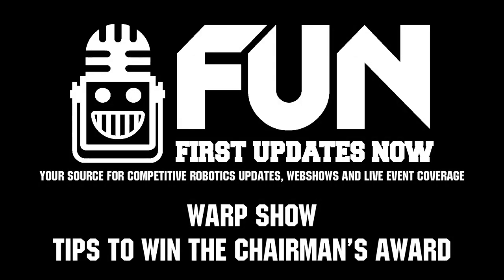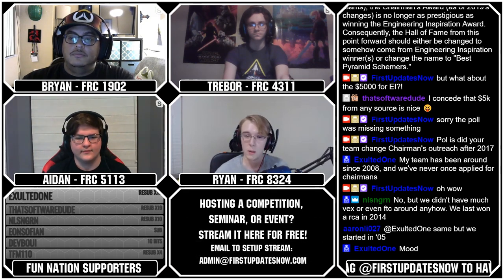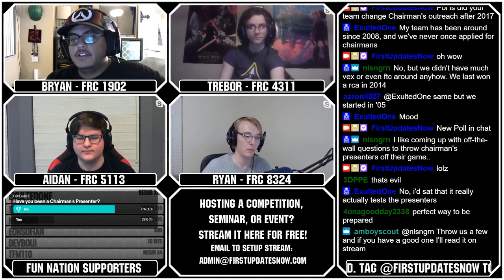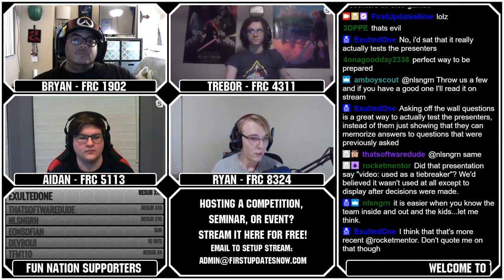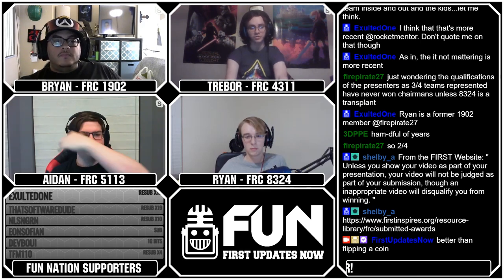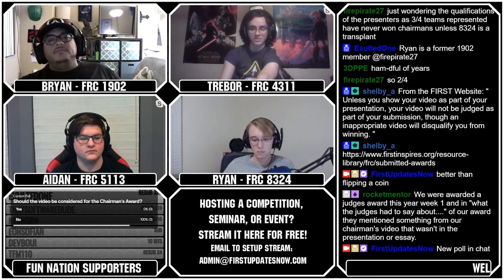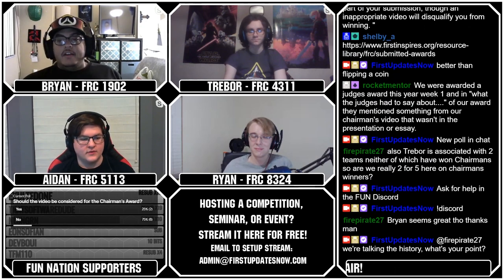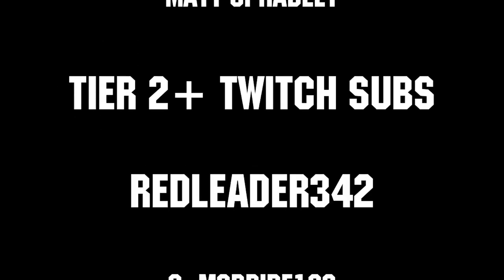Tips to Win the Chairman's Award - WARP Show - First Updates Now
Sign up for the Robots to the Rescue Challenge to win your share of $7000!